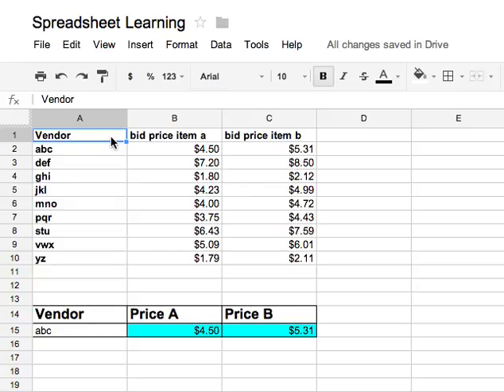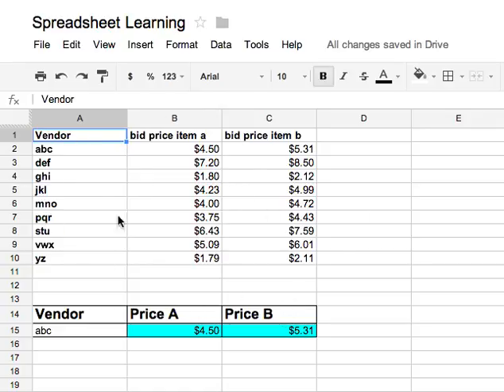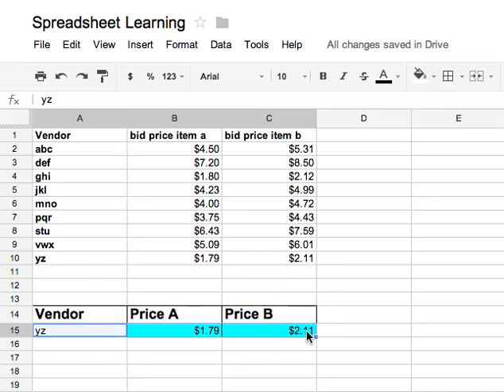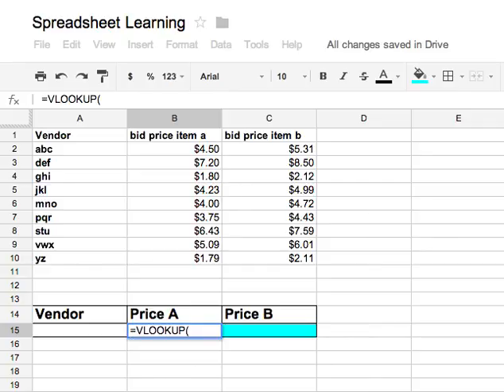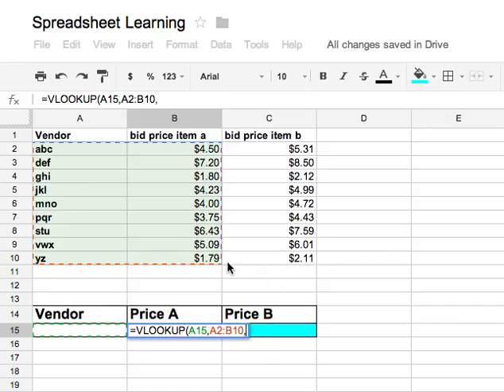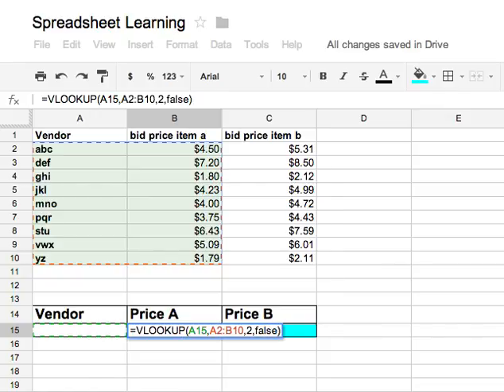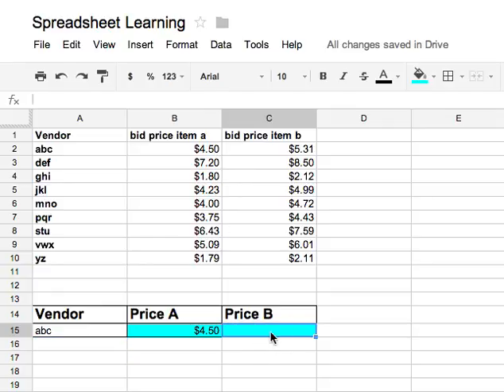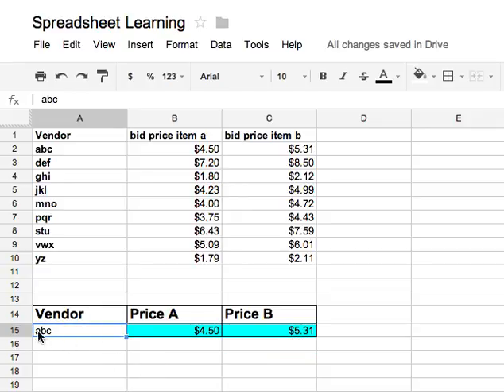Vlookup Function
Setup your spreadsheet and find (or lookup) corresponding values using a known value.